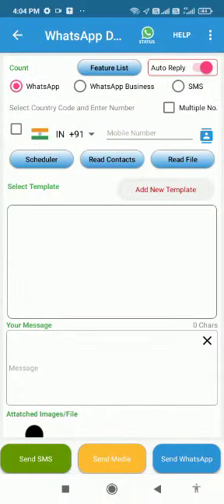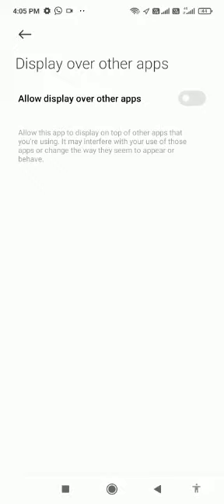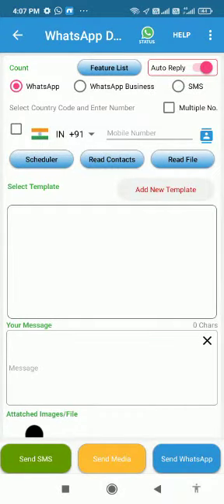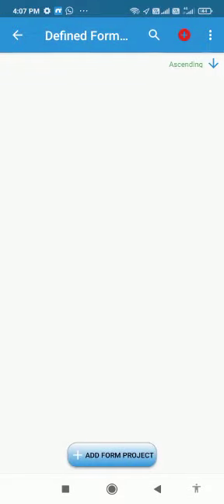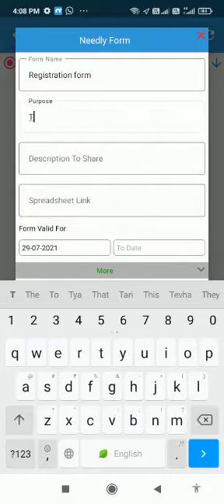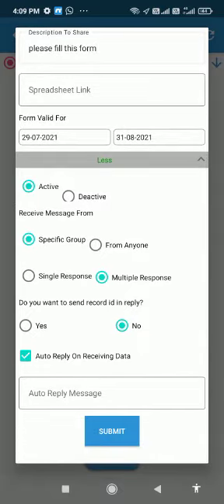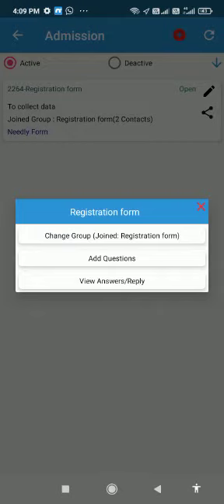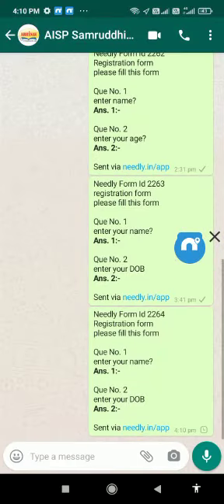How to Identify the Form filled or not filled person via Outgoing call